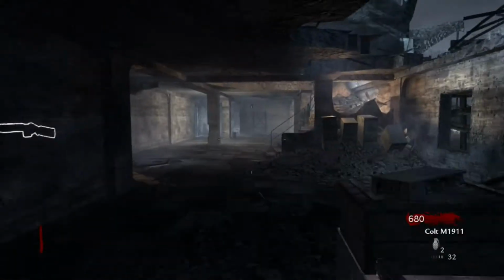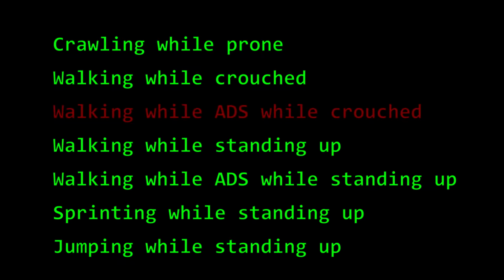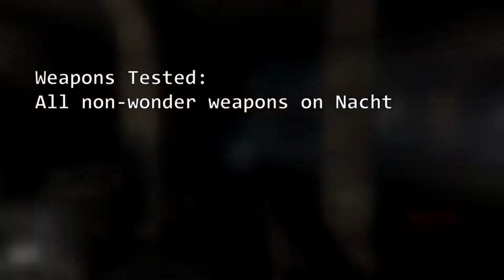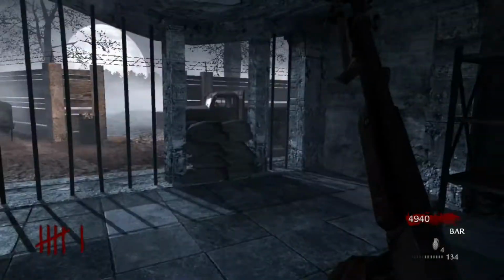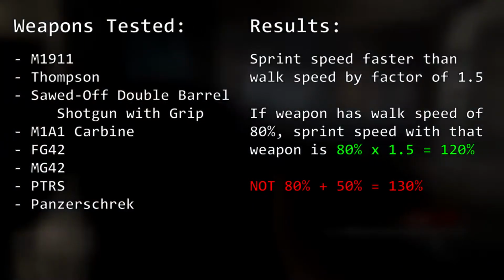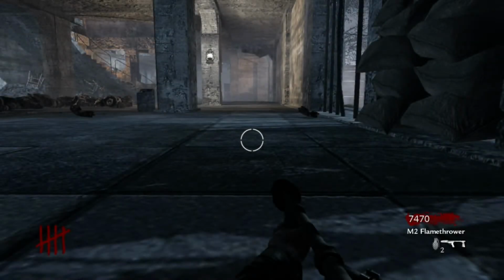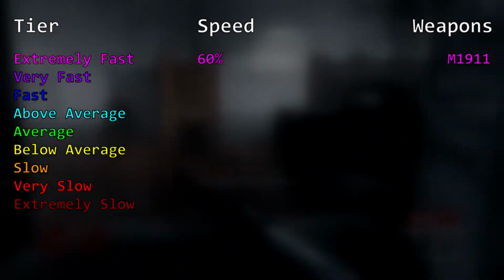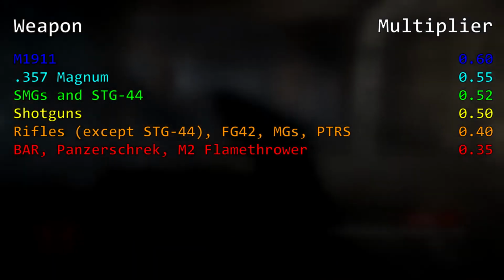Treyarch Zombies: Player Movement in World at War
This video takes a look at many of the movement mechanics present within the first iteration of Zombies in Call of Duty World at War. By comparing time measurements for traversing certain areas of Nacht der Untoten, I was able to calculate movement speeds for walking, sprinting, crouch walking, crawling, and ADS walking with various weapons and weapon classes. If you would like to see the raw data, check out the Google Sheet and the footage of all the tests linked below.